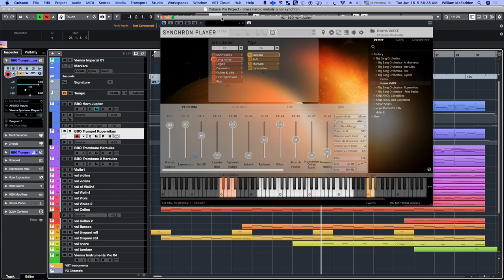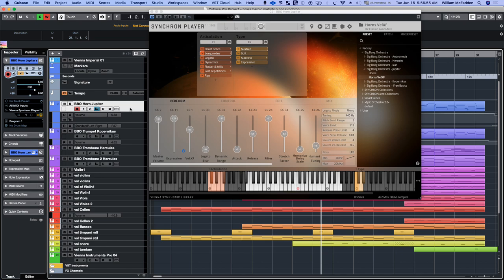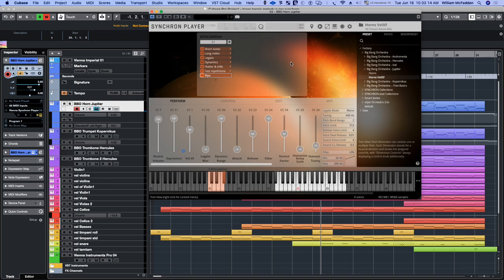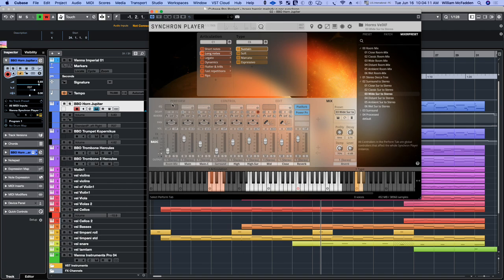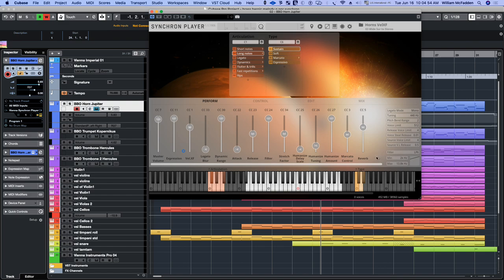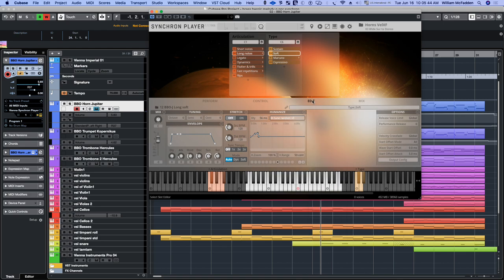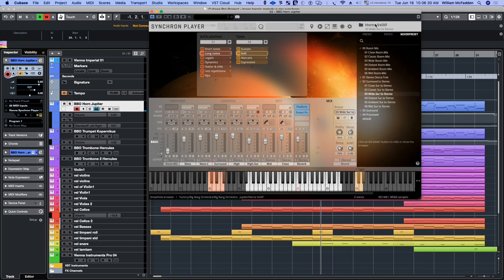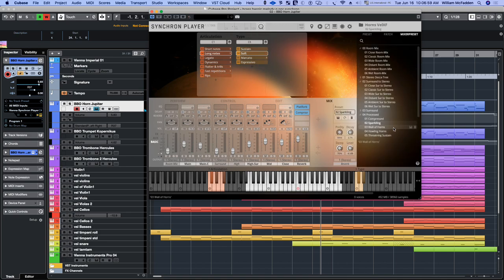VSL Synchron Jupiter horns review and walkthrough.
The is a part of the series of the VSL Big Band Orchestra. Many mic presets are discussed as well as various features of the library.